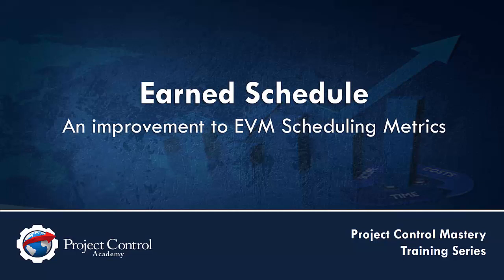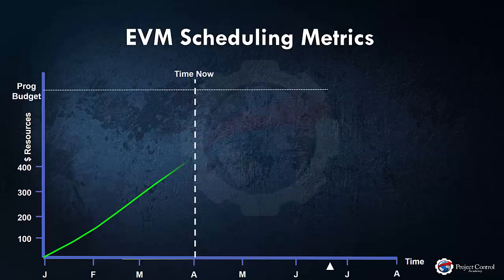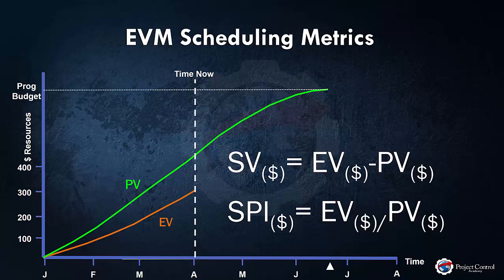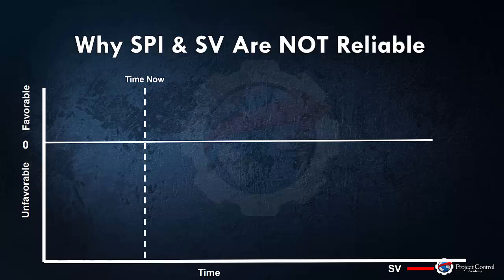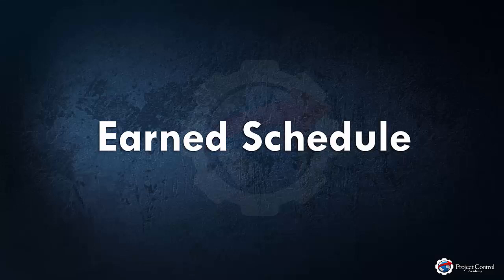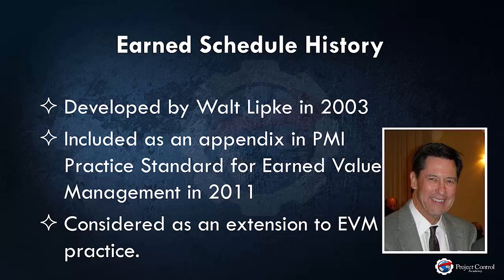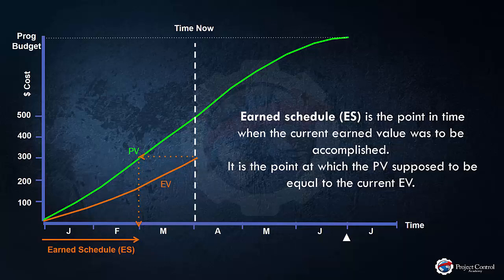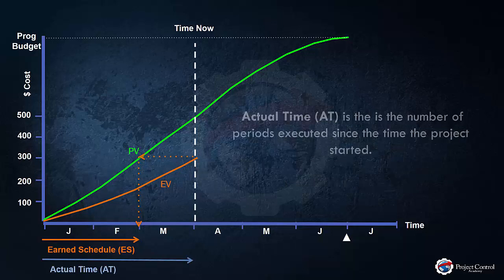Earned Schedule- An improvement to EVM Scheduling Metrics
Earned Value Management (EVM) is a powerful tool for evaluating the schedule and cost performance of projects and predicting future results. However, existing earned value schedule performance metrics (SPI & SV) does not do a good job with schedule performance evaluation and prediction. Use of Earned Schedule enhances the earned value management ’s ability to accurately represent and forecast schedule information. Watch this video training to learn how.

Get the full video training, summary, transcript, podcast link, mp3 download, shareable quotes, and other posts related to this episode and topic

Learn How to Succeed in Project Controls and Grow Your Career

Get access to 6-weeks of free training on PMP certification

ABOUT THE INSTRUCTOR, SHOHREH GHORBANI

Shohreh Ghorbani is an internationally recognized program developer and instructor in the field of Project Controls. As the founder and director of Project Control Academy, the leading provider of comprehensive and practical trainings in project controls and earned value management, Shohreh has served thousands of professionals to take their project controls skills to the next level. With her impressive track record in teaching and years of hands-on experience on a broad range of project control technical areas in various industries, clients have acknowledged Shohreh as a subject matter expert and passionate trainer who transfers the knowledge of project controls in a simple and understandable manner. Shohreh is a licensed project management professional (PMP) recognized by Project Management Institute (PMI) and a professional member of American Association of Cost Engineers (AACE). She holds a Master of Science in Industrial Engineering.

ABOUT THE PROJECT CONTROL MASTERY

The Project Control Mastery is a weekly training on ProjectControls, where you learn how to master your skills and knowledge in Project Controls and grow your career to the next level of success.